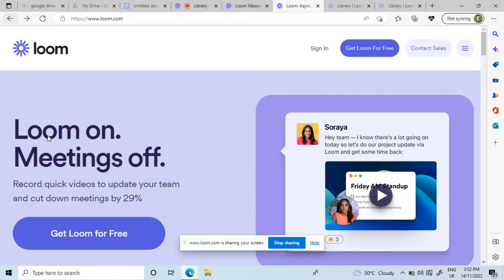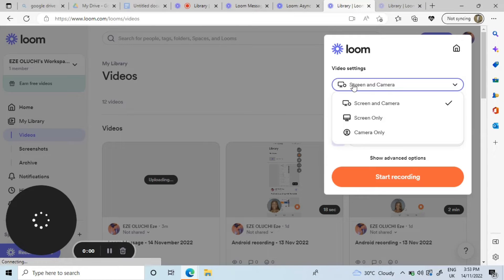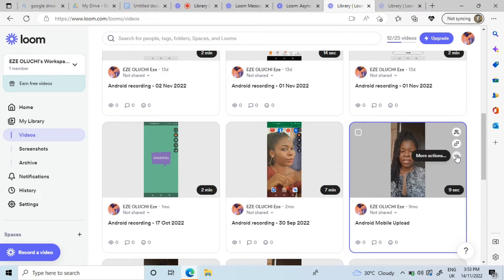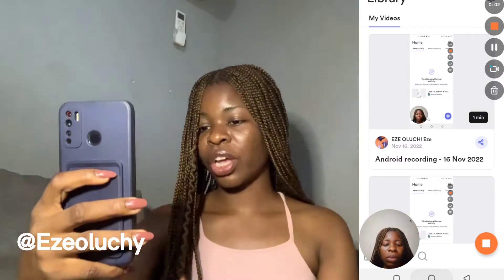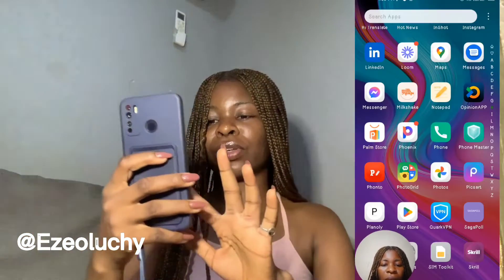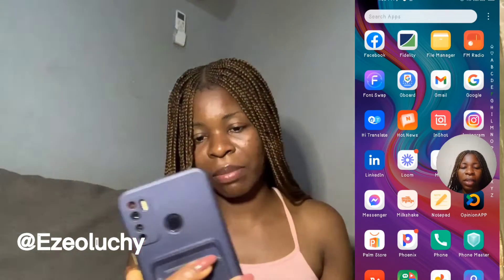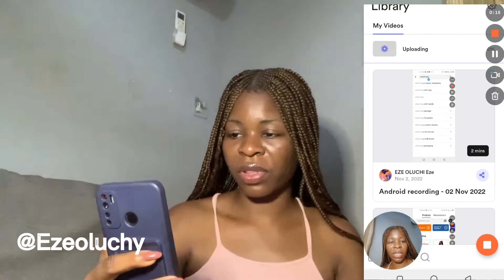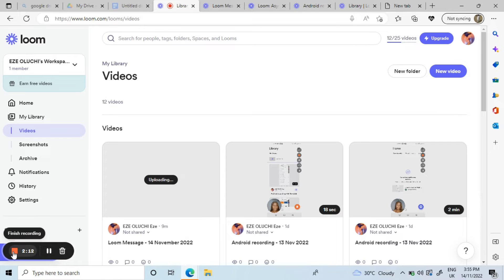How to Record Yourself and Your Screen for free | Using Phone and Laptop | Loom Tutorial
In this video, I'm showing you how to film your screen and yourself at the same time!

I remember searching to find this type of information while editing my YouTube videos, I would look for ways to record my screen and show my face at the same time.

In this video you will learn to use the loom App to record your screen both using your phone or your laptop 💻

This is based off my own research and experience, do your own research.

SUPPORT ME

SHOP-  flourishflairc.company.site

This is a platform where I choose to share my Entrepreneurship journey to encourage anyone who plans on starting their own business. Starting a business can be scary but you just have to start

Motivational quote:
Many times the impossible is simply the untried.
Do something! Don't worry about the goal; just take the steps that take you past the starting point

Hashtags;
screenatthesametime for free | how to film yourself and your screen at the same time • Loom tutorial • how to record mobile screen and yourself at the same time in any android • how to record your screen on PC • how to record your screen • Zoom • how to record your laptop screen • how to record your phone screen • how to reord screen on laptop • loom • loomrecordingtutorial • how to use loom screen recorder •

There are a few different options for how to record yourself and your screen at the same time, and in this video, I'll show you 5 easy ways to get the job done so that you can record your screen AND your face at the same time. This works for recording screencasts for YouTube videos and some of these screen recording software options work for Livestreams too!